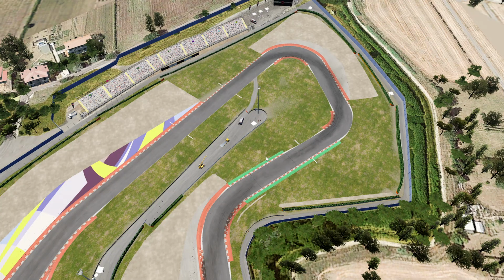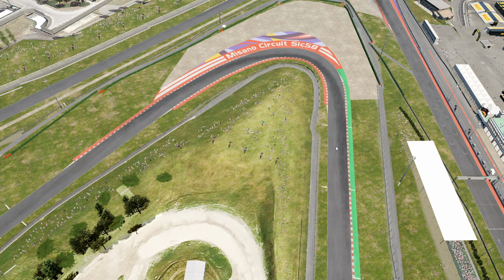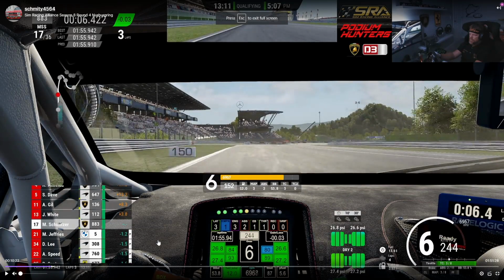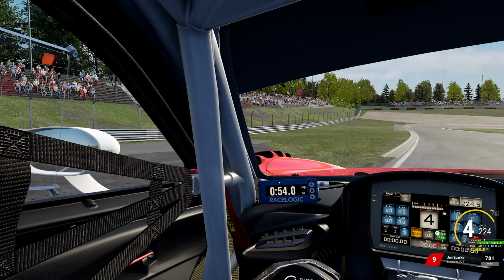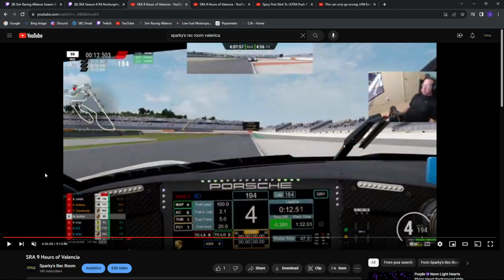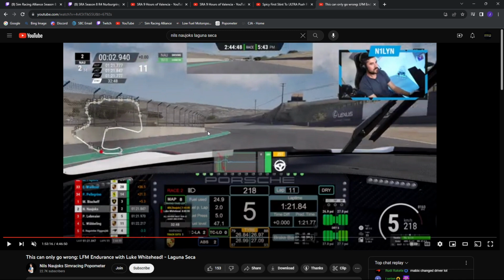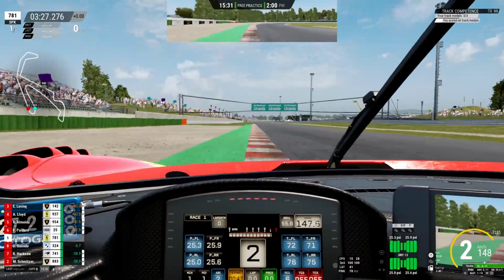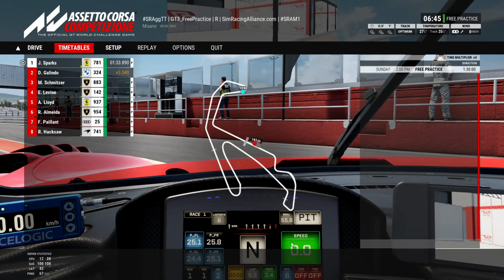Need to get better at trail braking? Change your driving style.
I think there's a gap in sim racing education when it comes to trail braking. This is my attempt to offer you a solution.